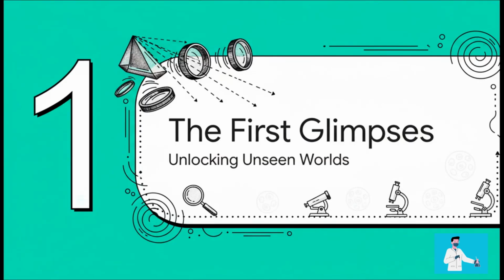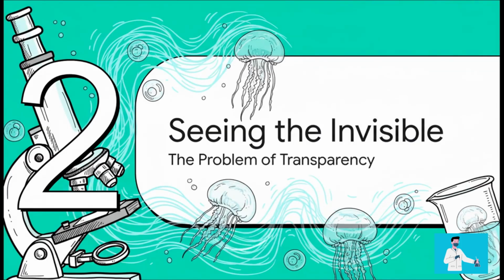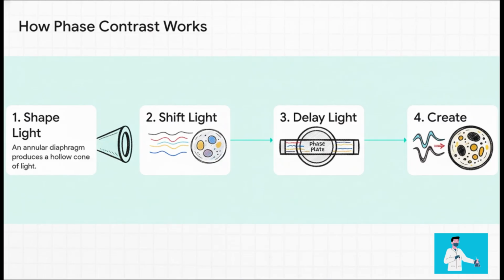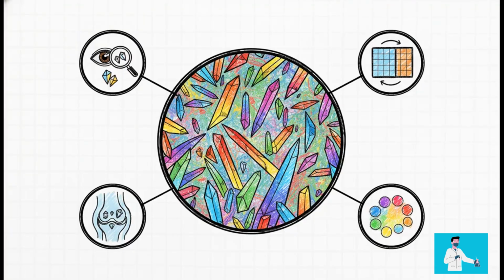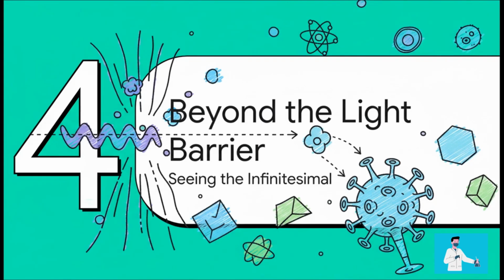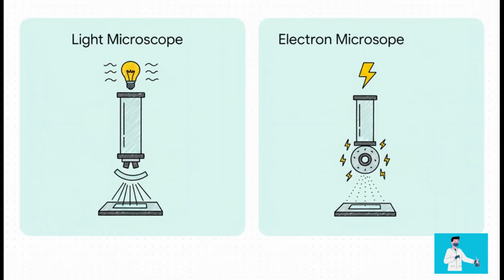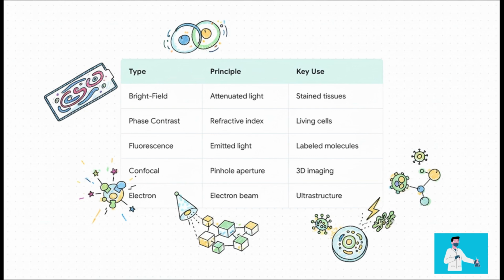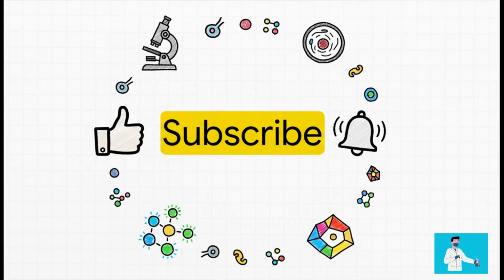Guide to the Microscope: History, Evolution, and Types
This video walks you through how the microscope began, how it evolved, and the main types used in lab work today. You’ll get a simple breakdown of early developments, compound and advanced microscopes, and where each type is used in medical laboratory science.

If you’re learning histopathology, hematology, or general lab basics, this gives you a solid starting point.